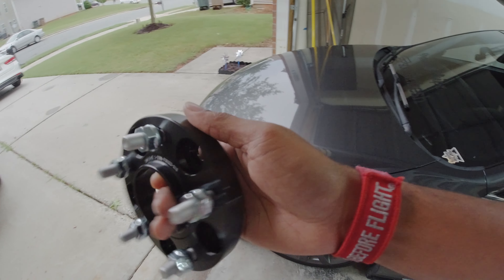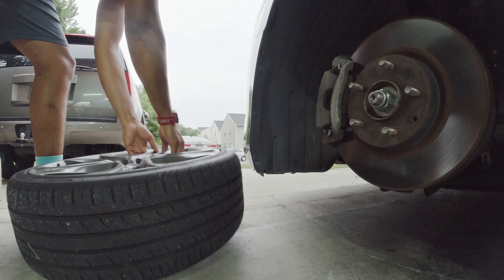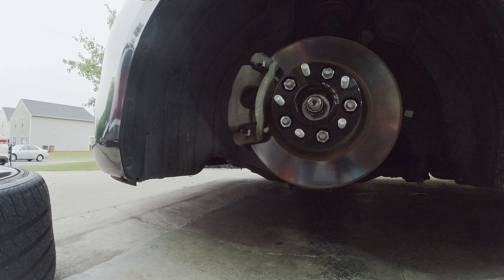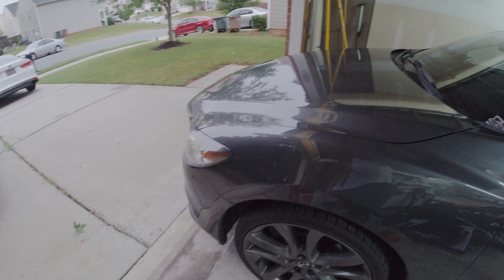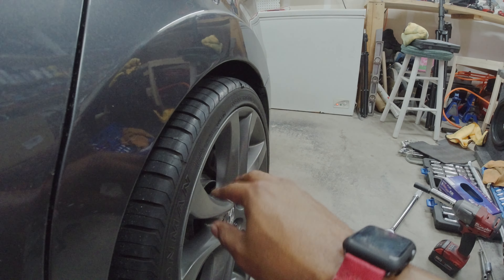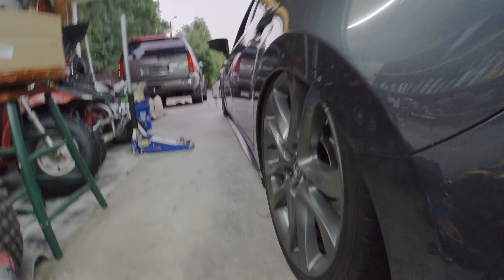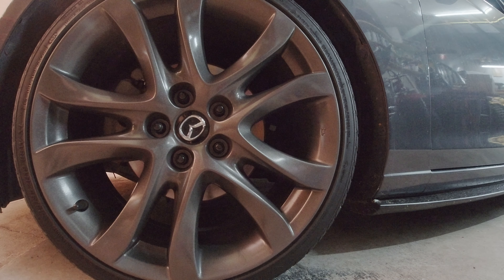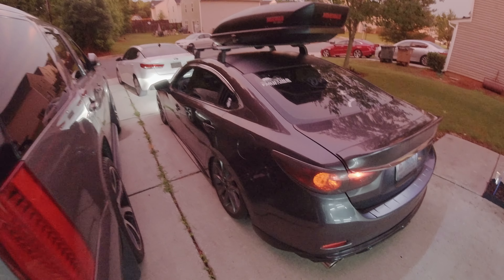Spacers and OEM Wheels! | Budget Fitment | 2014 Mazda 6 Grand Touring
Hubcentric spacers and OEM wheels can be a good combo, especially with all of the nice looking OEM wheels that are available now. Adding a 20mm or 25mm hubcentric spacer can change the entire look of your car!

Please follow the manufacturer's directions when installing, or take it to a professional.

5x114.3 20mm Spacers 67.1 Hub Bore
5x114.3 25mm Spacers 67.1 Hub Bore
Pinch Weld Jack Adapter
M12 Stubby 3/8"

Do you Drive Your Car Everyday like I do?

Need an Aftermarket Spoiler for your Roof or Trunk that is Made up of High Quality Polyurethane Material and is Custom Fitted to Your Vehicle, is Manufactured AND Packaged in the good ole US of A??